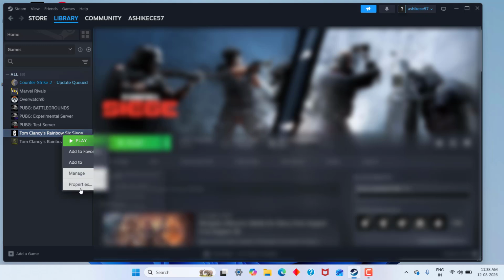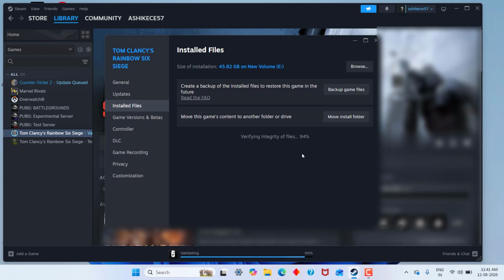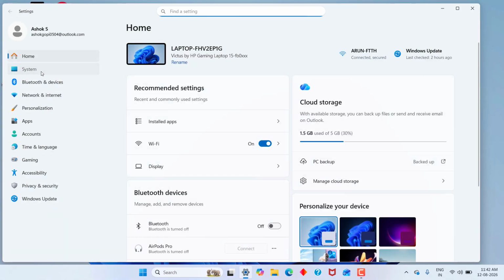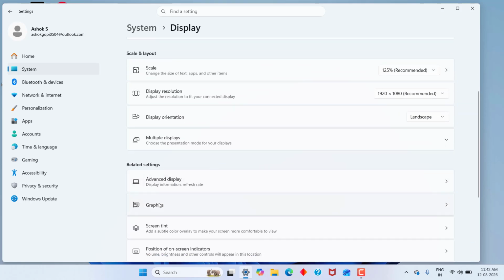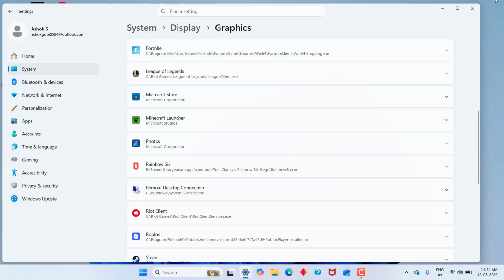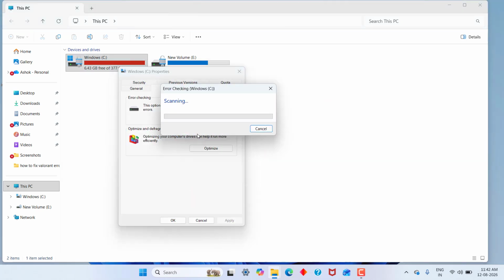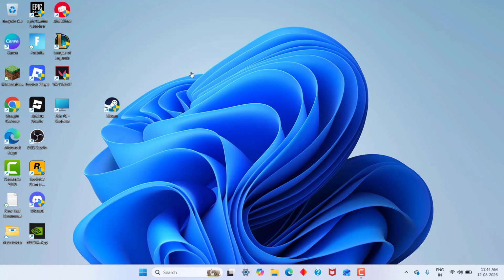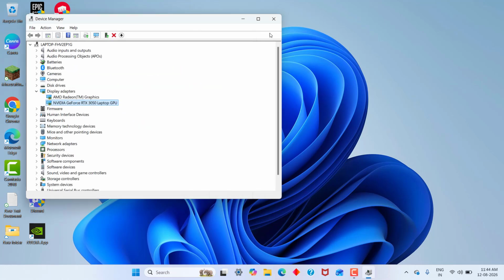How to Fix Rainbow Six Siege Not Launching, Not Loading, Not Opening & Not Working (2026)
Rainbow Six Siege not launching, not loading, not opening, or not working? In this video, I'll show you how to fix Rainbow Six Siege launch and startup problems.